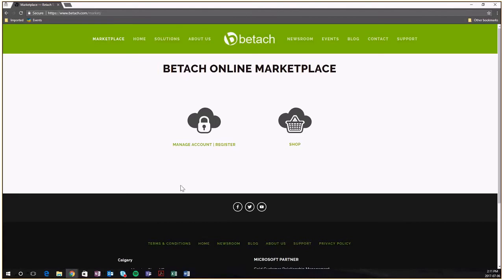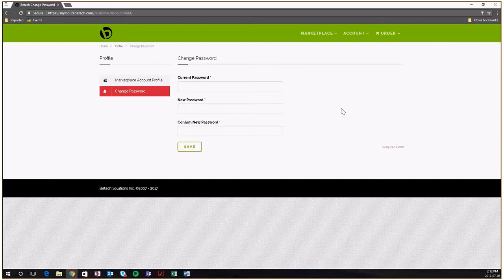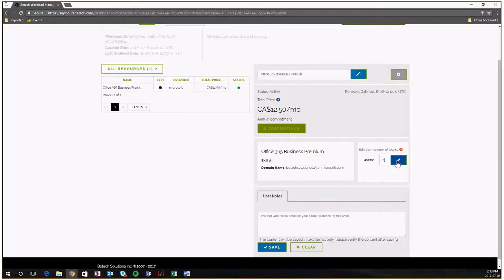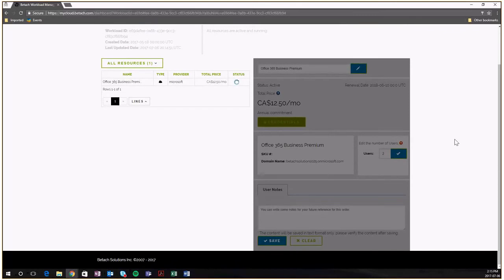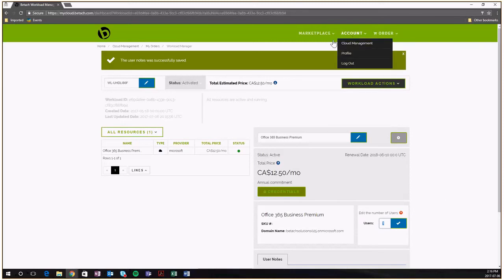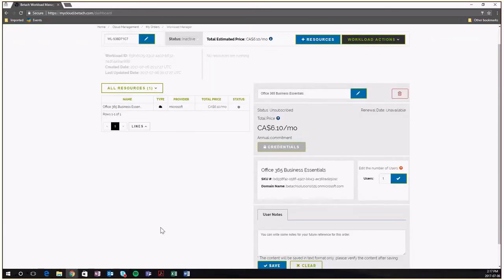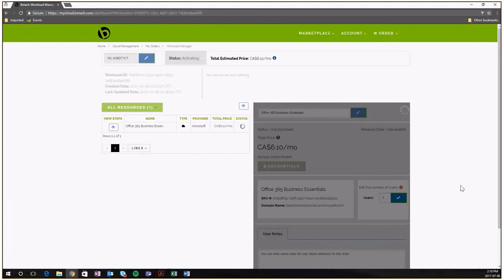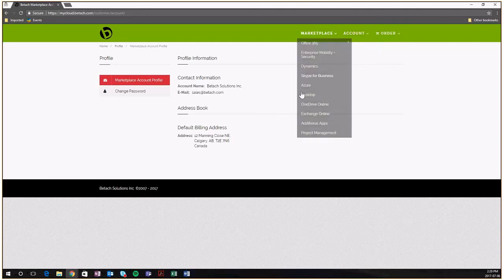Introduction to the Betach Cloud Marketplace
A short introduction to purchasing and activating your subscriptions through the Betach Cloud Marketplace